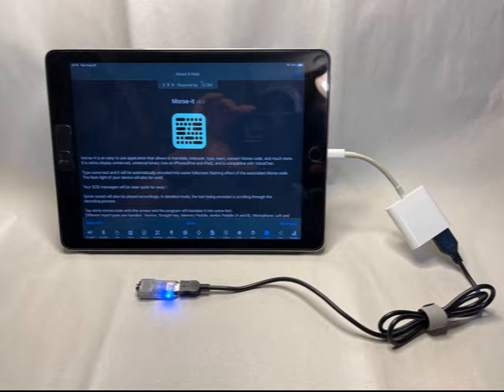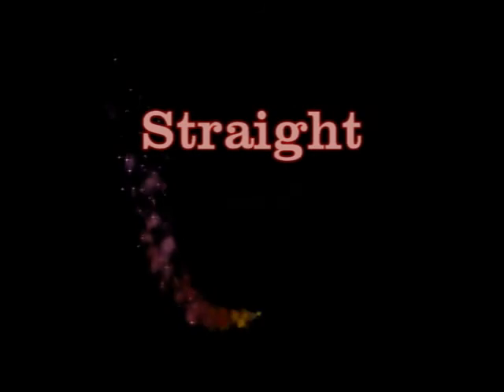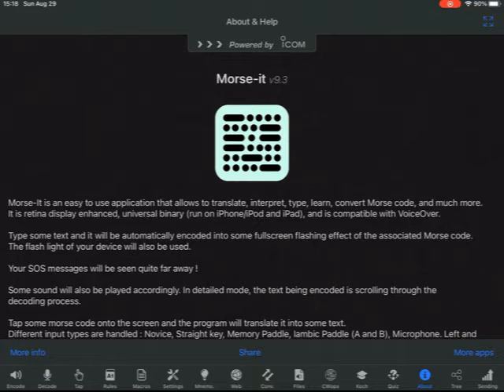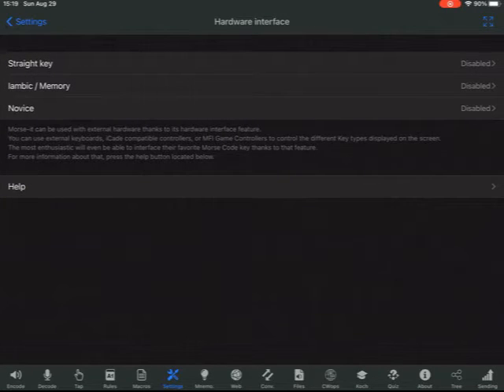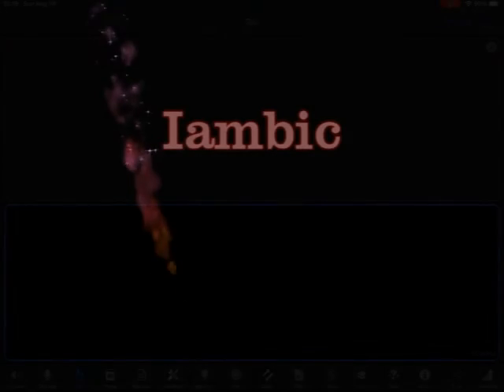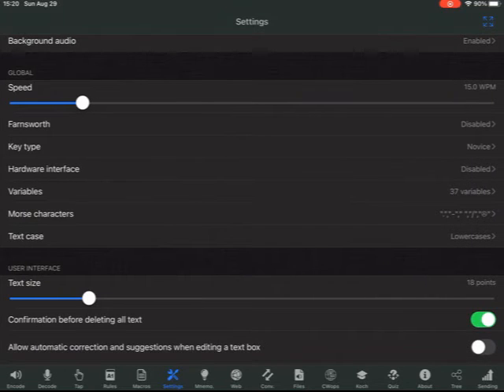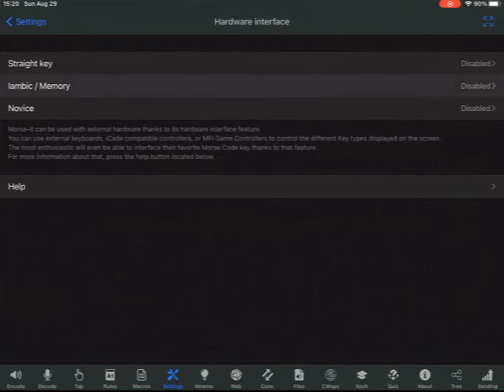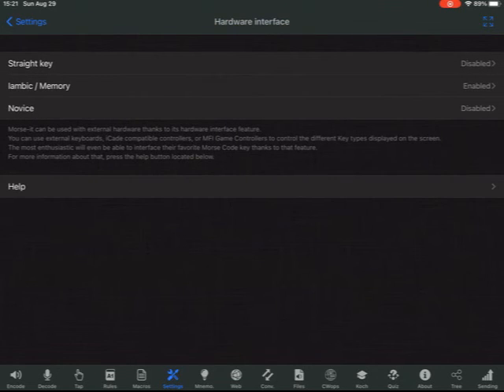Connecting the VBand Interface to Morse-it